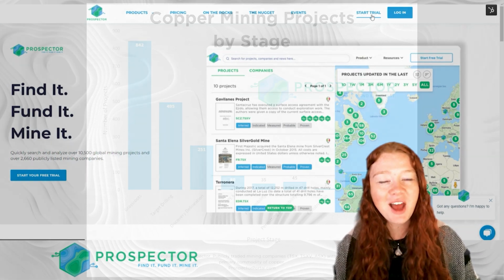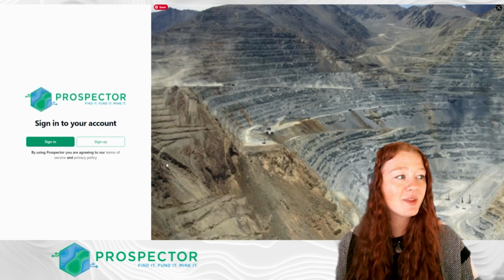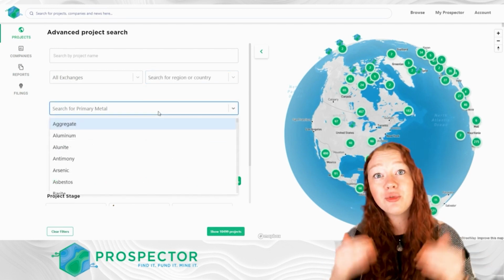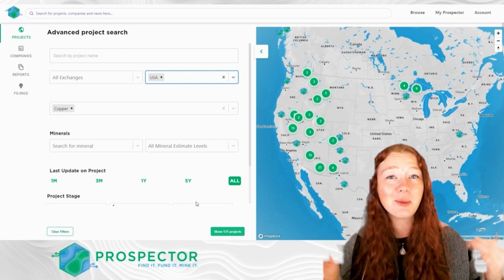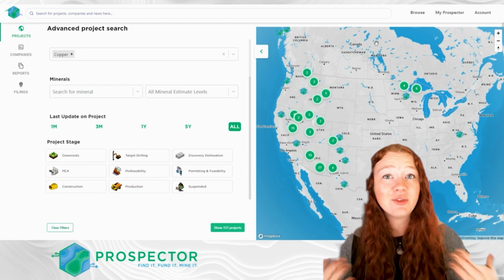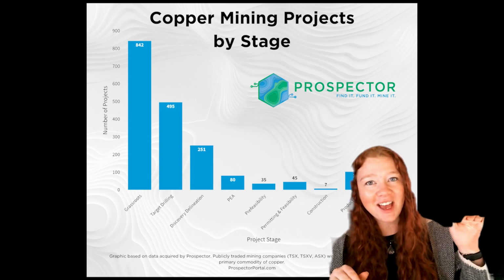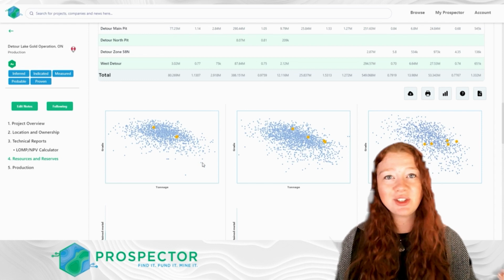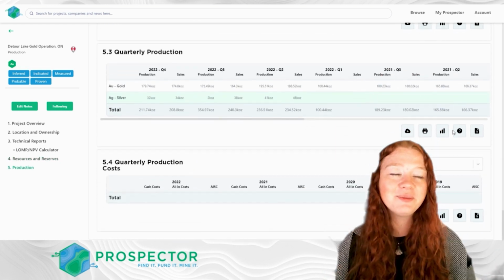How To: Create Mining Industry Data Graphics Quickly & Easily Using Prospector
Jess, Prospector's Head of New Media, shares her secrets for creating the weekly data graphics for social media! These graphics are also useful for presentations, blog posts, newsletters, and more! Save time by using Prospector's advanced filters and global database to find the mining data you're looking for.